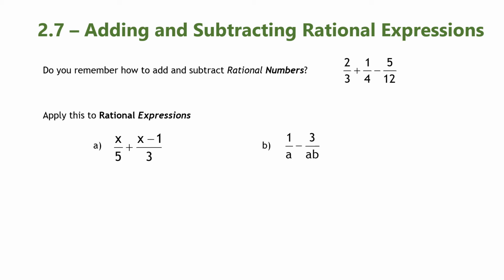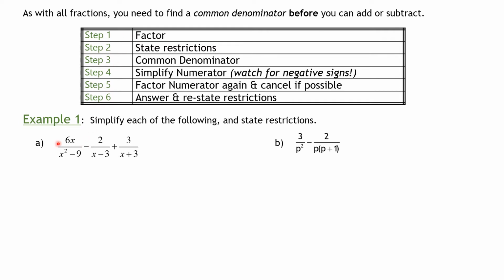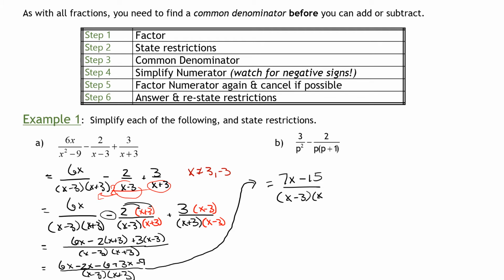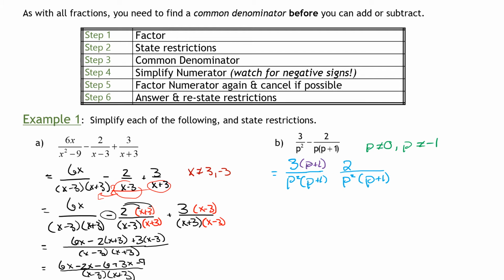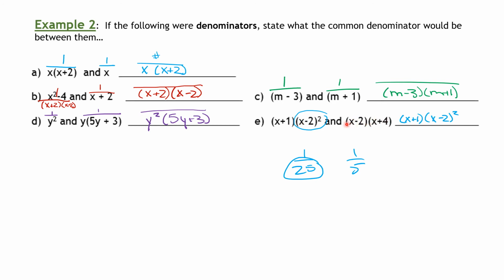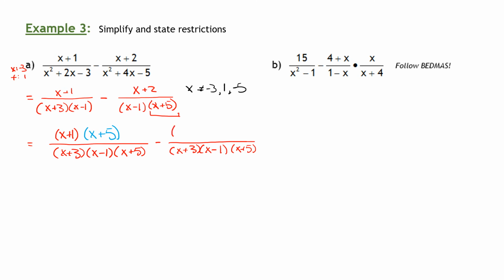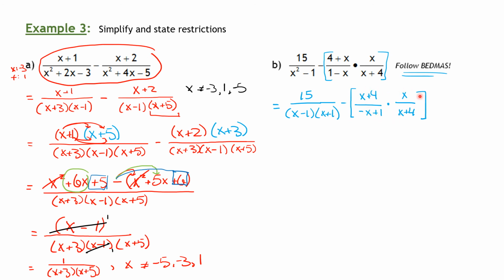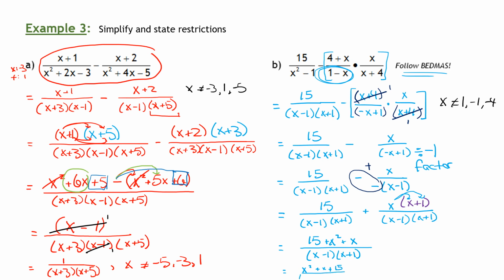Adding & Subtracting Rational Expressions (MCR3U: 2.7)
Learn about common denominators when dealing with polynomials (variables).